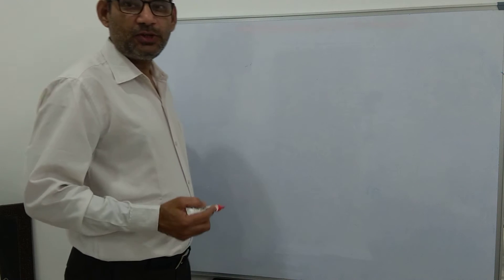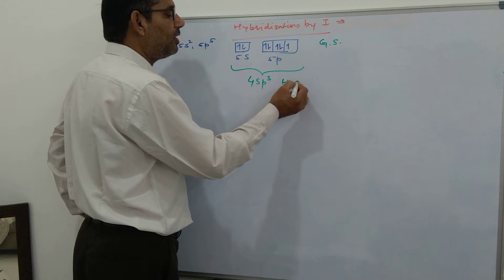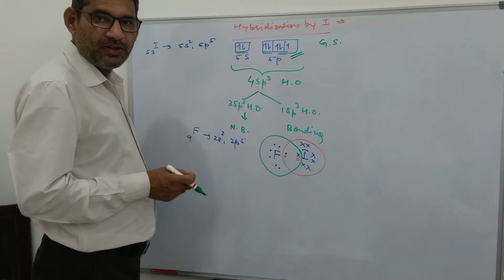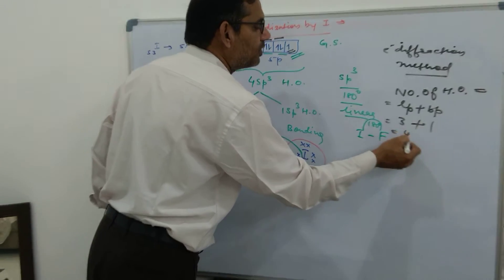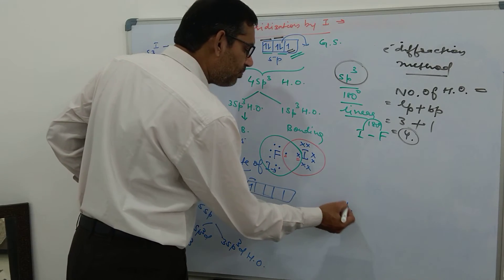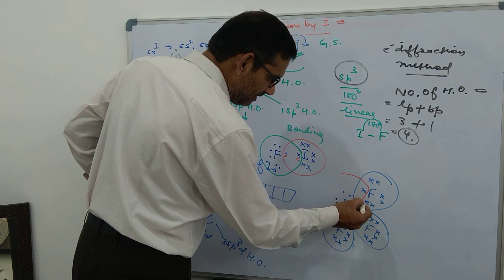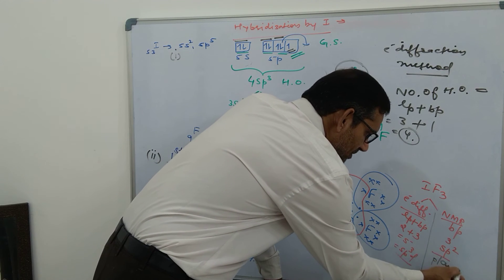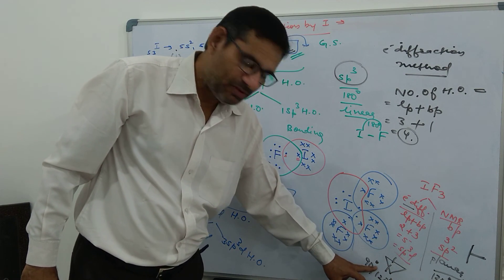Unraveling the Mysteries of Hybridization Chemistry [by Abdul Wajid Hyder]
Welcome to Red Atom Learning! In this captivating video, we dive deep into the fascinating world of hybridization chemistry. Whether you're a student, a science enthusiast, or just curious about the building blocks of our universe, this video is for you.

Join us as we explore the concept of hybridization, a fundamental principle in chemistry that explains the shapes and bonding of molecules. From sp3 to sp2 to sp hybridization, we break down each type with clear explanations and engaging visuals, making complex concepts easy to understand.

Discover how hybrid orbitals form, why they're essential in understanding molecular geometry, and how they play a crucial role in predicting the properties and reactivity of molecules. Plus, we'll delve into real-world applications, from organic compounds to biochemistry, showcasing the significance of hybridization in various fields.

Whether you're studying for an exam, conducting research, or simply expanding your knowledge, this video will serve as an invaluable resource. Don't miss out on unraveling the mysteries of hybridization chemistry with us. Hit play now and embark on a journey through the wonders of molecular science!